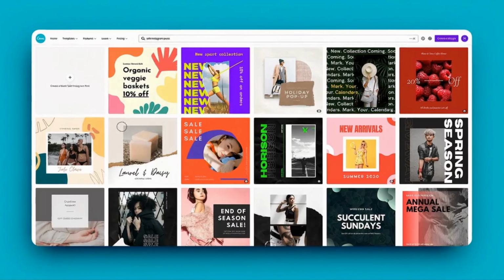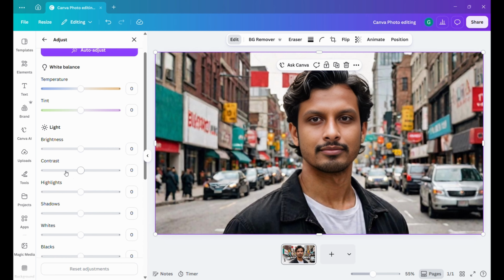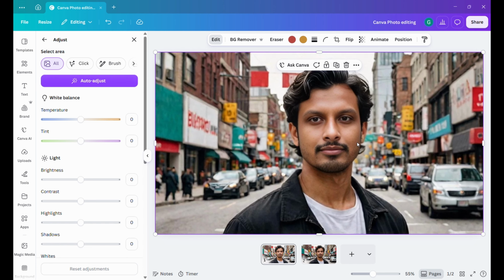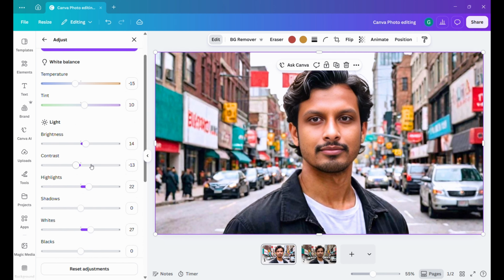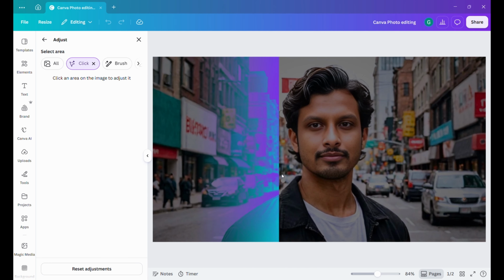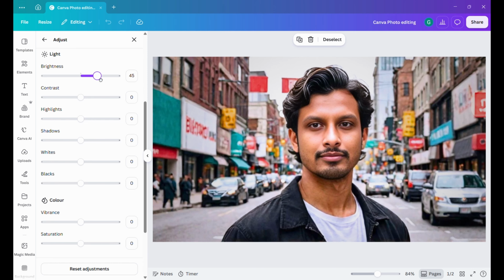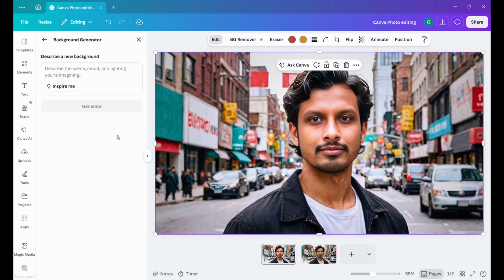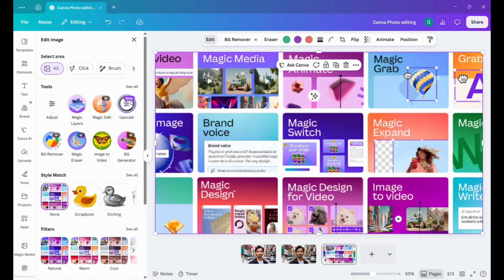Canva Photo Editing Tutorial Edit Photos Like a Pro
Learn Canva ai photo editing step by step in this beginner-friendly tutorial! Whether you're editing product photos, social media posts, or YouTube thumbnails — these Canva photo editing tricks will level up your designs fast. ⚡
In this Canva photo editing tutorial, I'll walk you through the best photo effects, adjustment tools, and hidden features inside Canva that most beginners miss. No Photoshop needed — everything you see is 100% Canva.

What you'll learn:
0:00 — Intro
0:38 — Adjusting brightness, contrast & Colors
2:36 — Select area in Canva
4:04 — Upscale in Canva

Master Canva photo editing with this step-by-step Canva photo editing tutorial. Learn essential editing techniques, AI-powered tools, and professional tips in this photo editing tutorial Canva. Whether you're a beginner or exploring AI features, this Canva photo editing tutorial for beginners and Canva AI photo editing tutorial will help you create stunning edits effortlessly.

💬 Which Canva photo editing trick surprised you the most? Drop it in the comments!